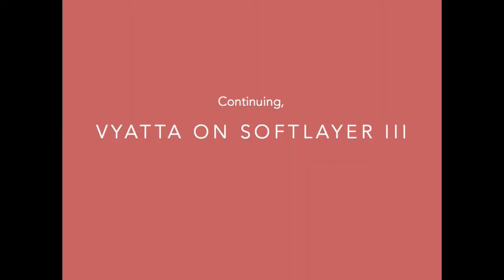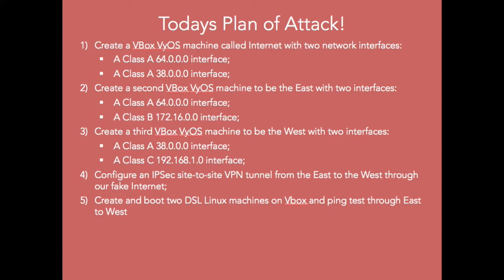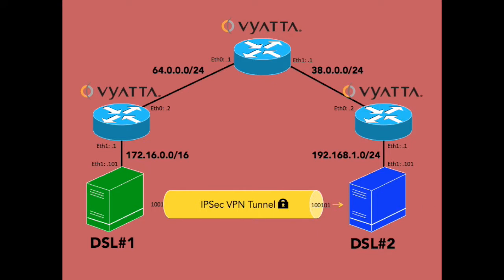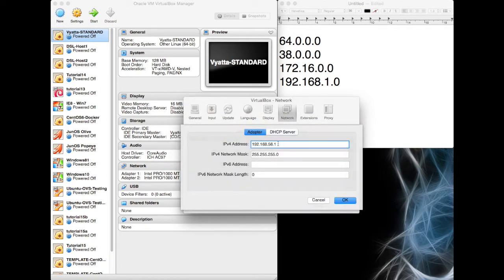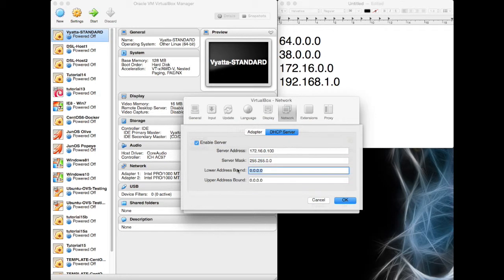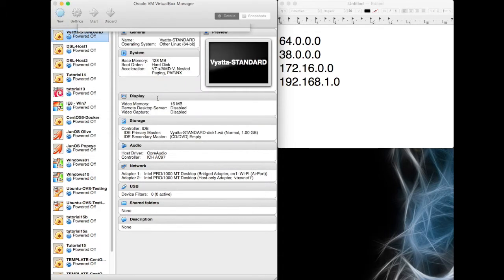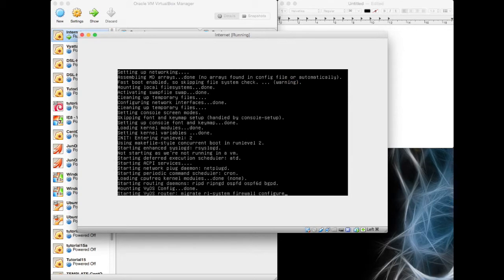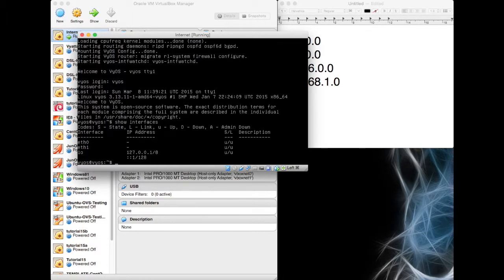SoftLayer - Tutorial Fifteen - Part1 - Site-to-Site IPSec VPN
Welcome to tutorial 15 which is designed to cover the set up of a site-to-site VPN tunnel between two hosts across an emulated Internet. In part one we will begin by outlining the "Plan of attack" for this tutorial and to set up the necessary local networks (four in total) that will provide the backdrop for our VyOS virtual routers.